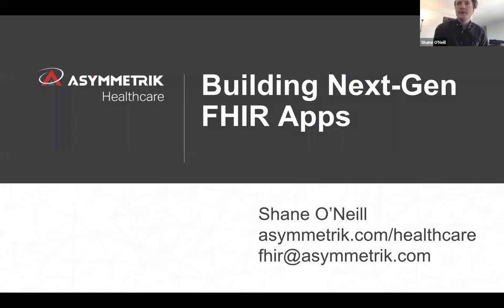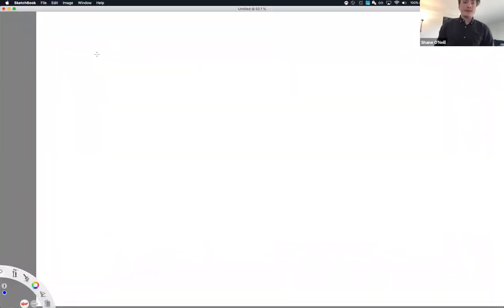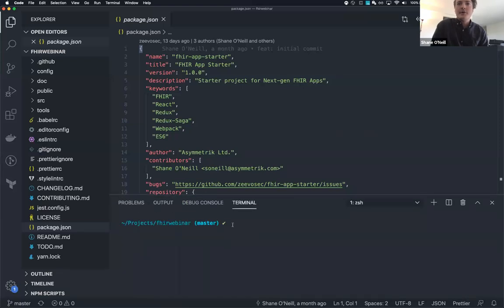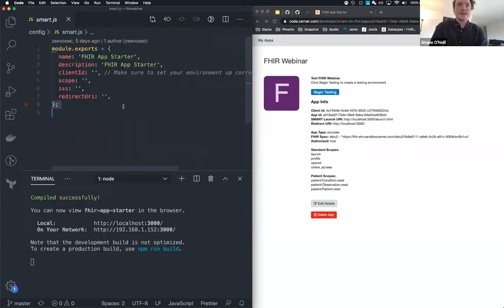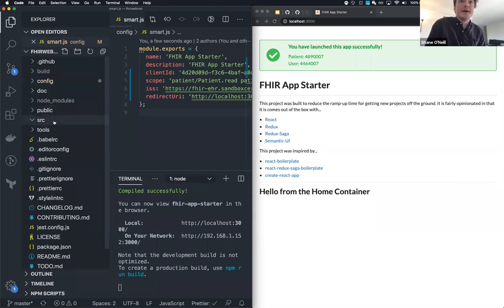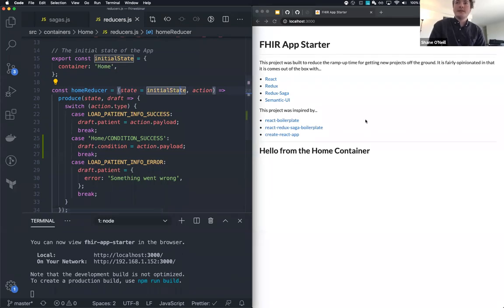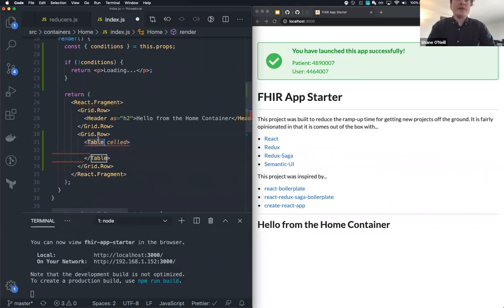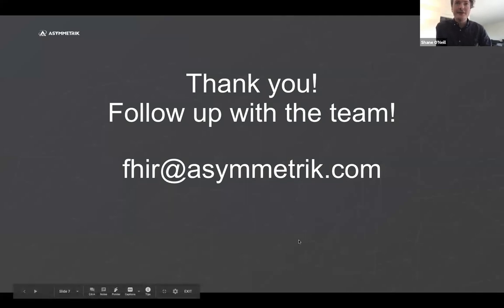Building Next-Gen FHIR Applications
Want to build next-gen healthcare apps with FHIR? Asymmetrik Healthcare developer Shane O'Neill will show you how to use React and Redux to organize FHIR resources effectively to allow your apps to scale. General knowledge of FHIR and Healthcare EHRs is recommended, but not required.